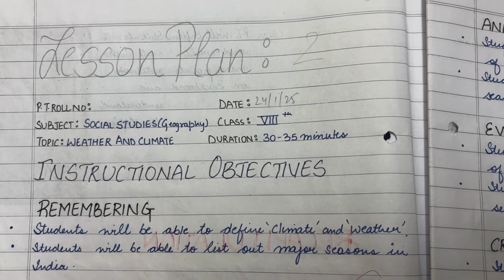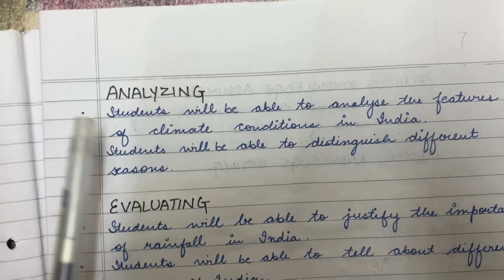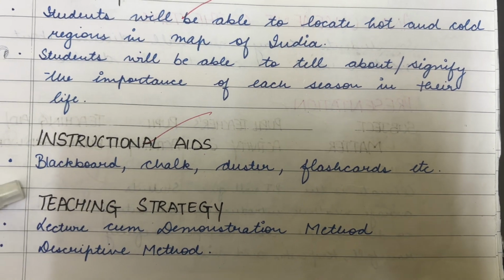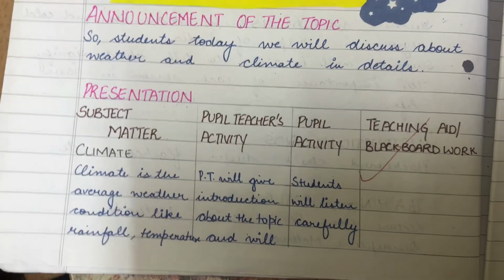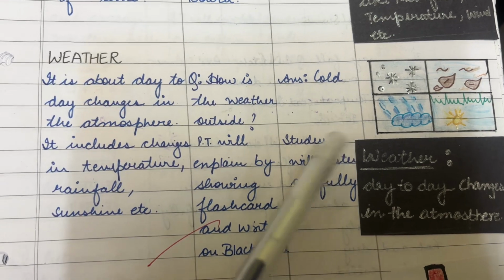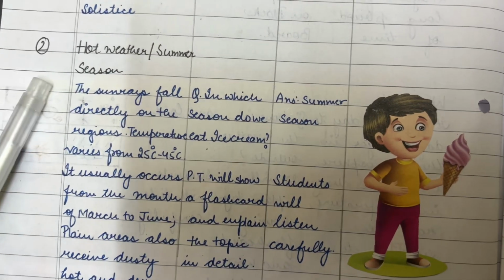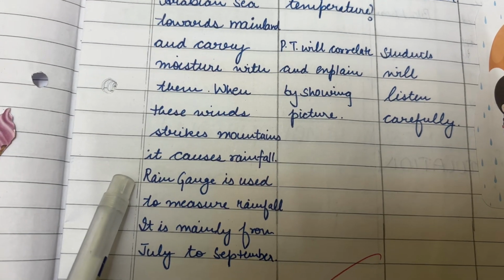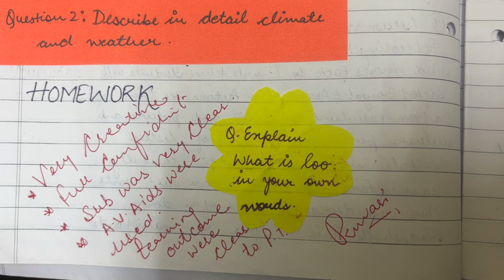Lesson plan of class 8th SST NCERT (Weather and Climate) cbseboard ncert {B.A.B.Ed}